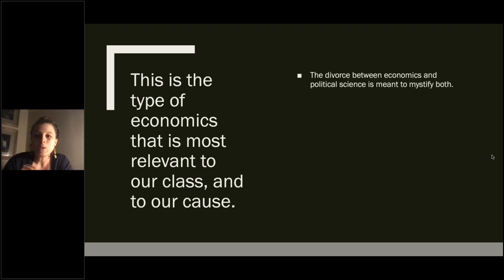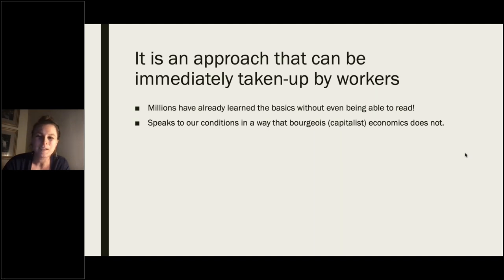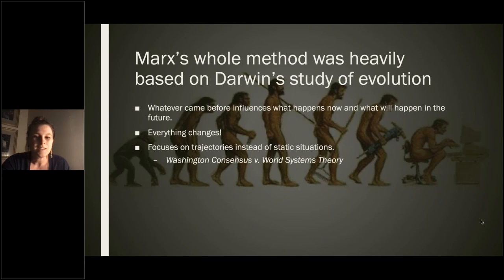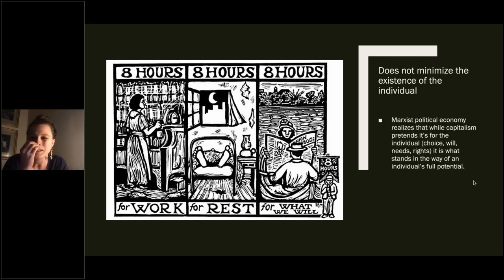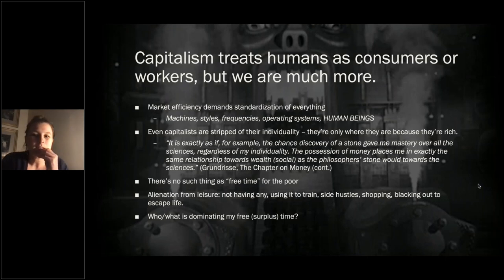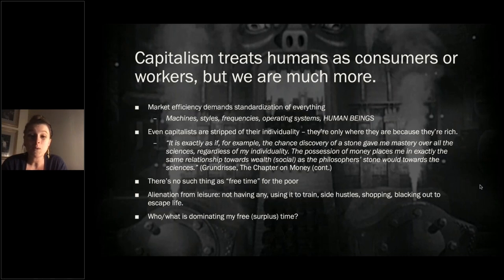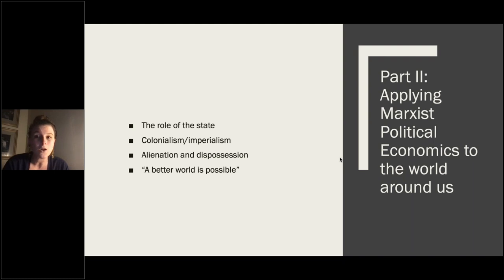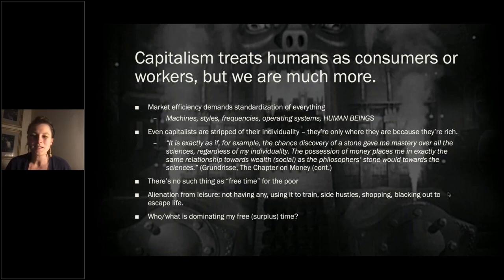Introduction to Marxist Political Economy, Session I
Reading:
The Communist Manifesto, Introduction, Chapter 1, and Chapter 2

Join Taryn Fivek for a 2-session class on the fundamentals of Marxist political economy.